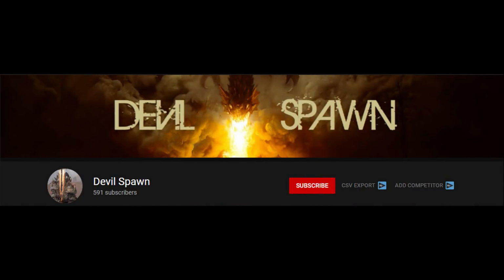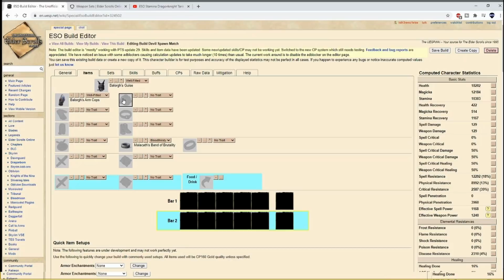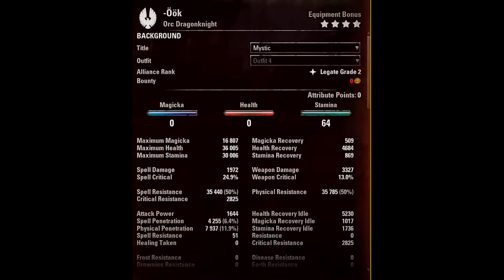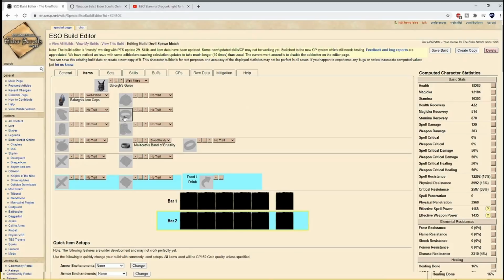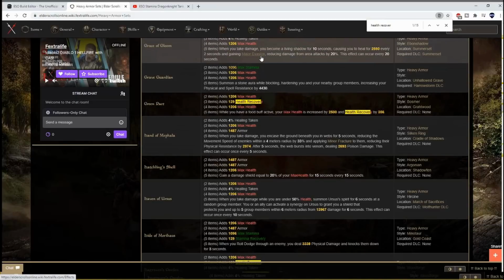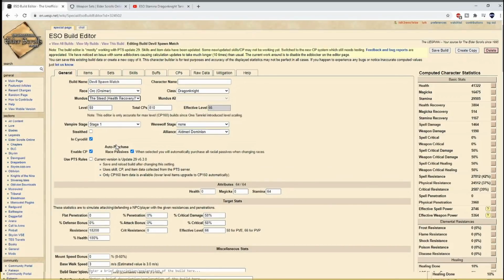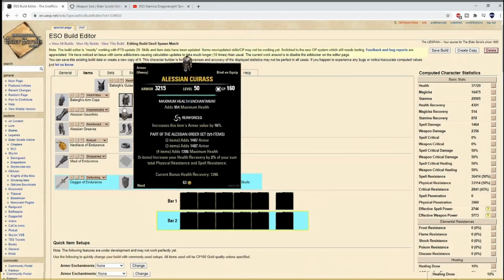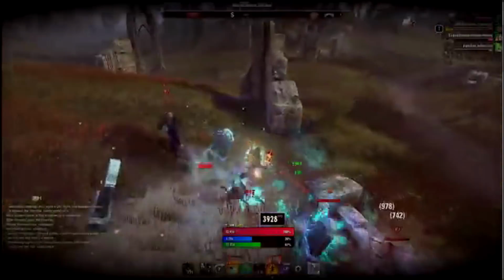A How To Guide on Re-Creating Any Build in The Elder Scrolls Online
In this video I go through what I do to reverse engineer a build after watching a little bit of gameplay.  These same things can be applied to any build in ESO, not just pvp.  Huge shoutout to Devil Spawn for letting me use his gameplay.

​All Revenue that I make for the forseeable future will be going

How to reverse engineer a build to conquer everything | reverse engineer | conquer everything | eso | teso | the elder scrolls online | recreate a build | pvp build | isth3reno1else | istherenoonelse | isth3renoonelse | isthereno1else